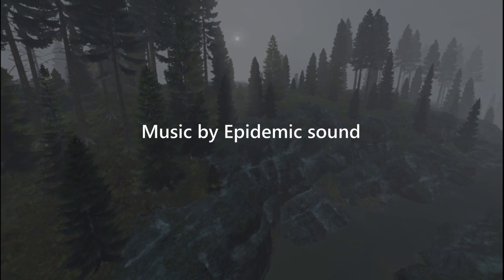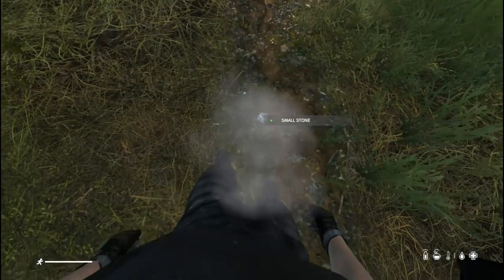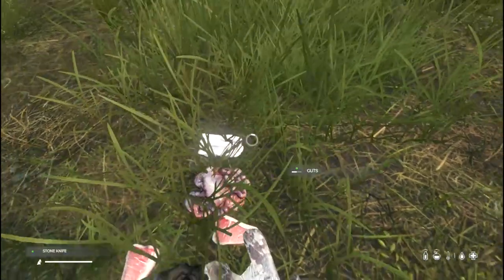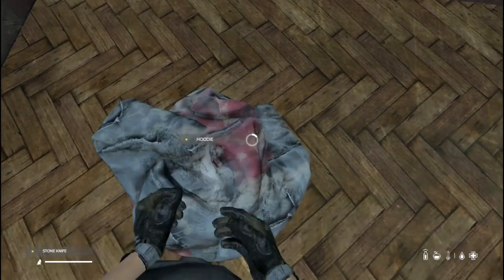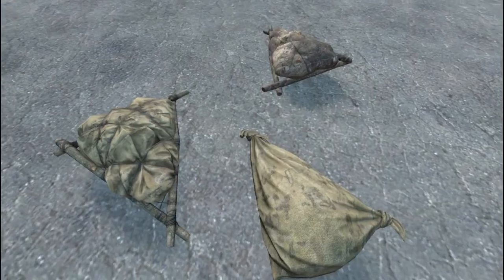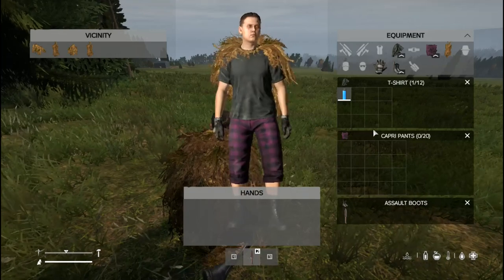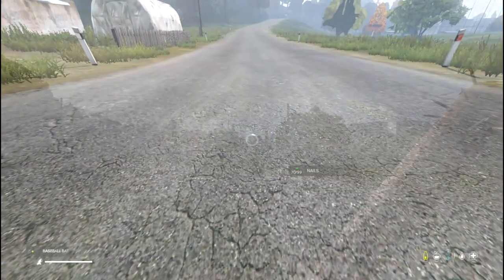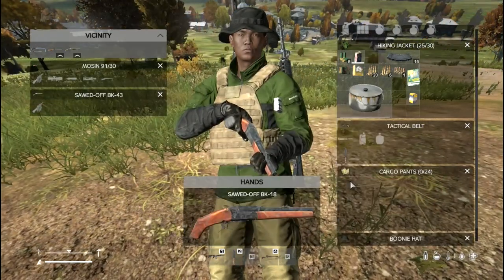Beginners Crafting Guide for DayZ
Just starting out on DayZ? Learn all the basic crafting skills you need in DayZ to get away from the coast and thrive!

Time stamps:
Knife 00:29
Ropes and fishing hook 01:13
Rags 01:39
Fishing rod 01:48
Seeds 02:28
1.10 food update 02:47
Fire 03:09
Torch 04:39
Shelters 05:11
Leather 05:53
Split 06:09
Bags 06:29
Ghillies 07:06
Nailed bat 07:58
Suppressor 08:10
Sawn off weapons 08:31